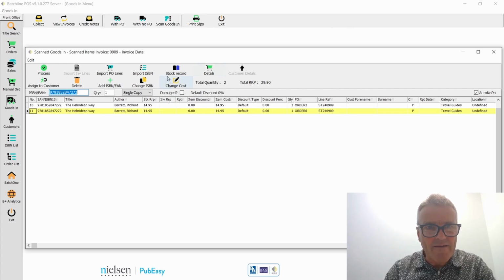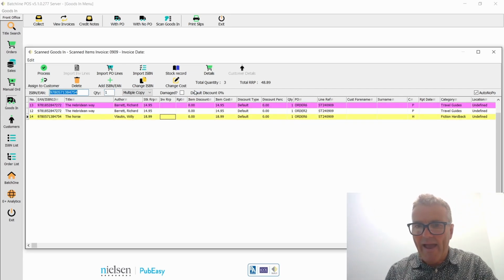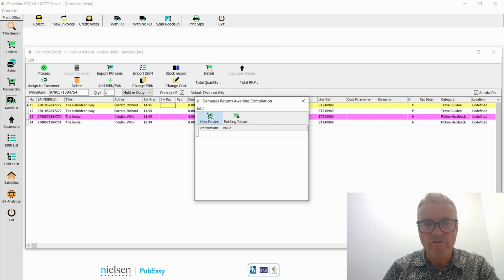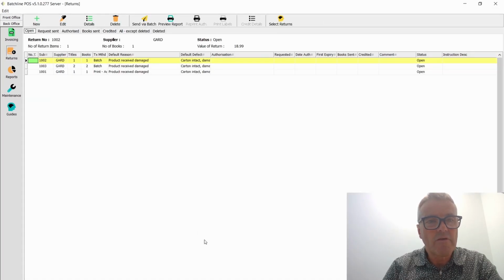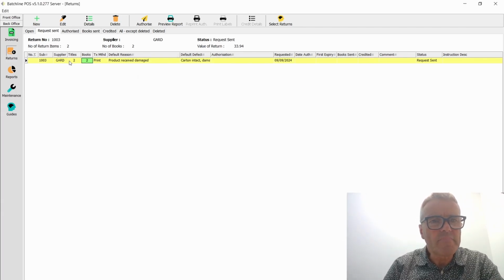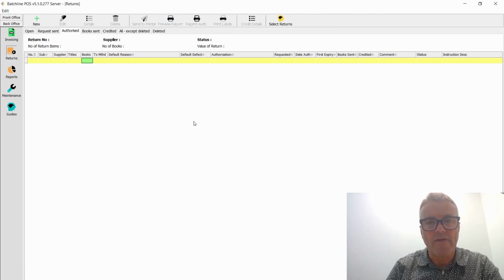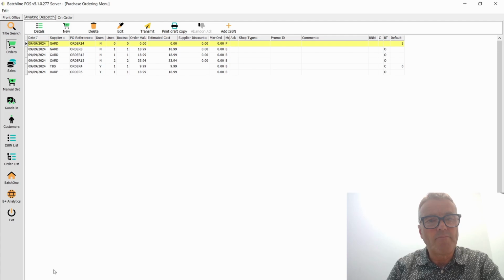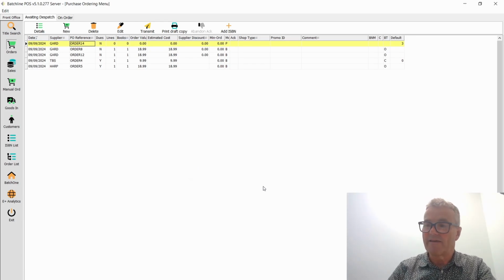BatchLine 5: Damaged Books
In this film, Patrick Neale shows how to handle damages via scanned goods-in. In the case of Gardners, he will first call them so as not to lose his quota.